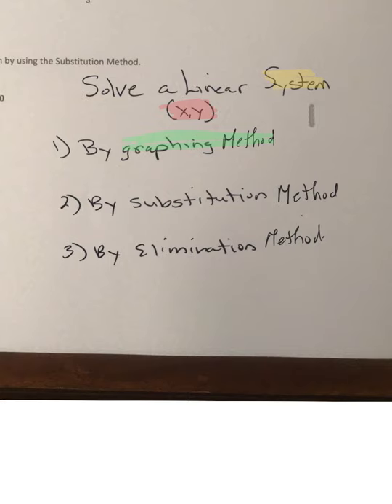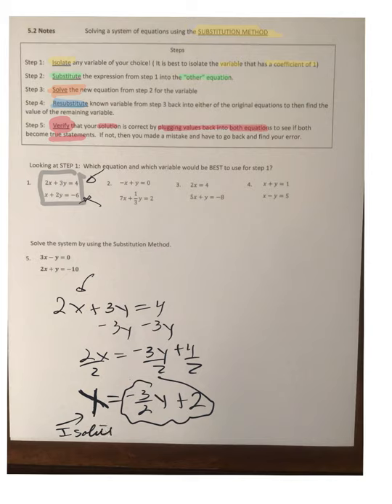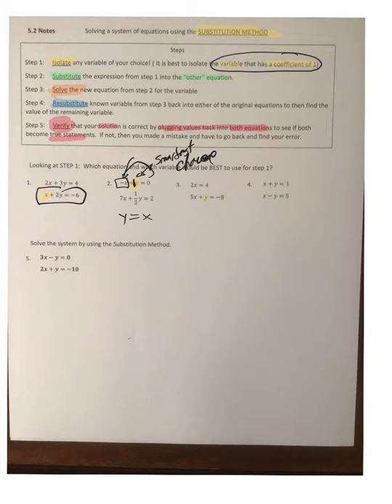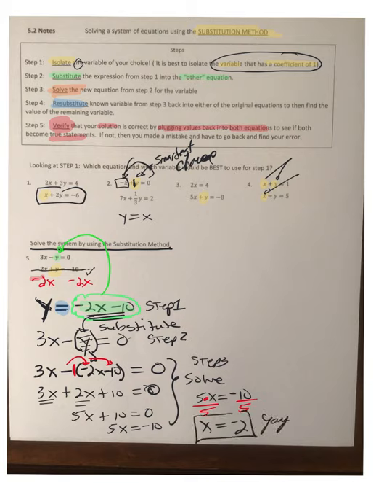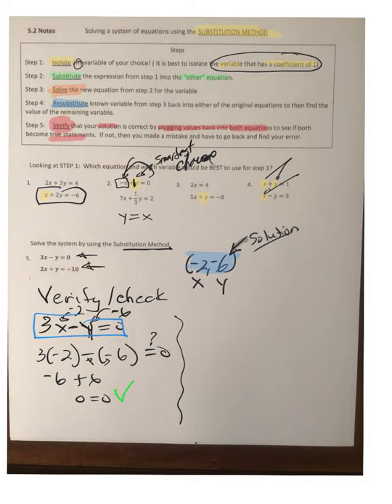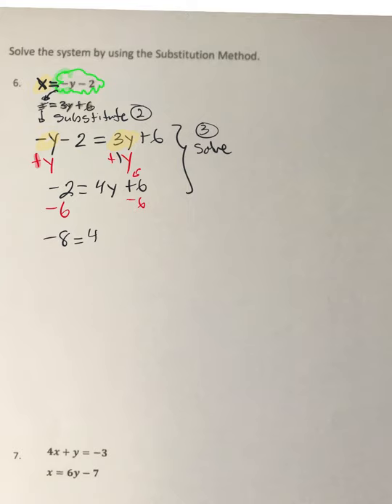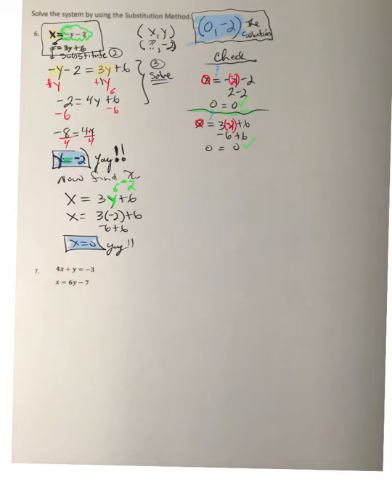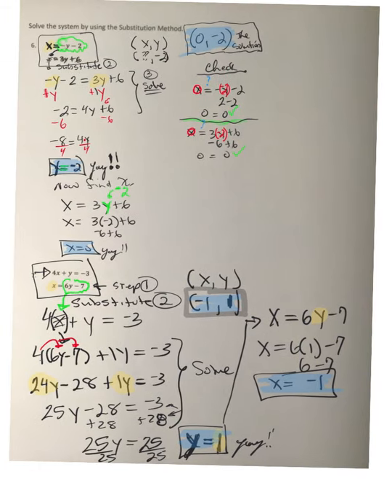Solve a system by substitution 1